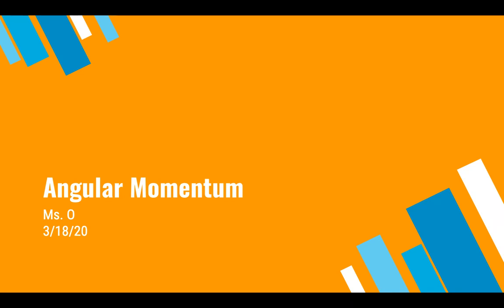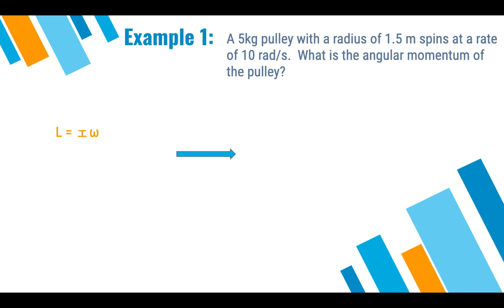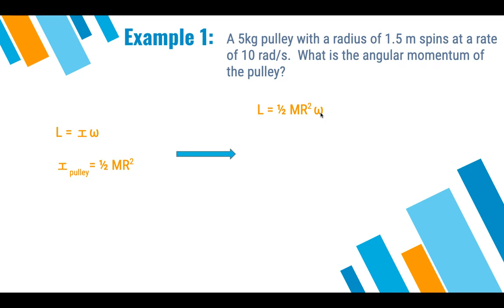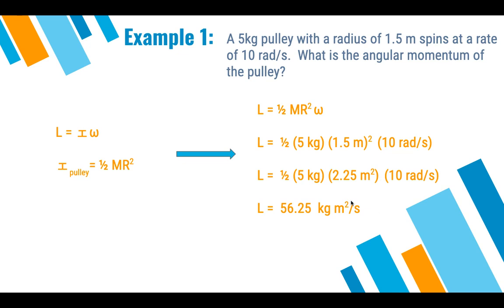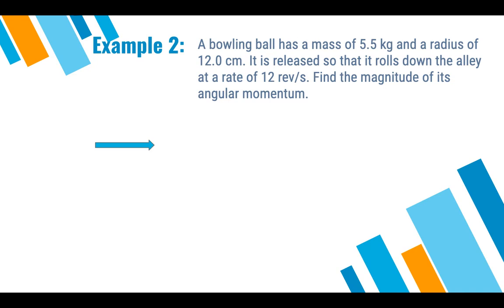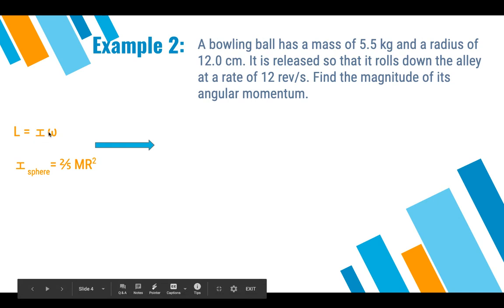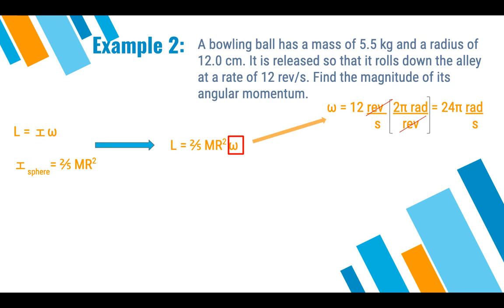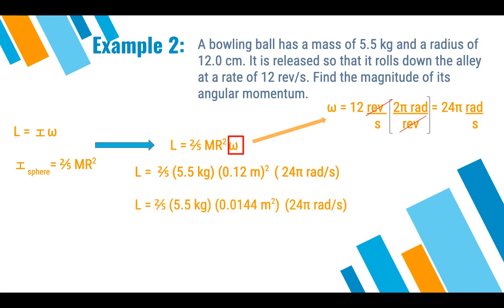Angular Momentum Examples